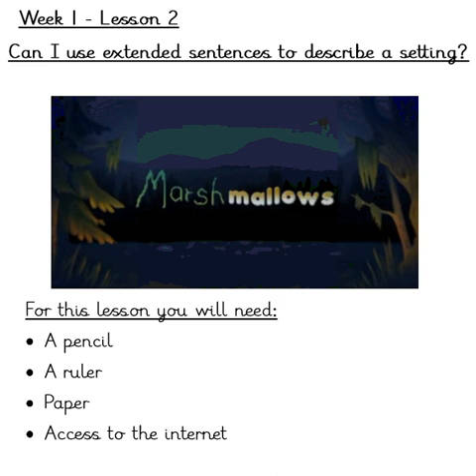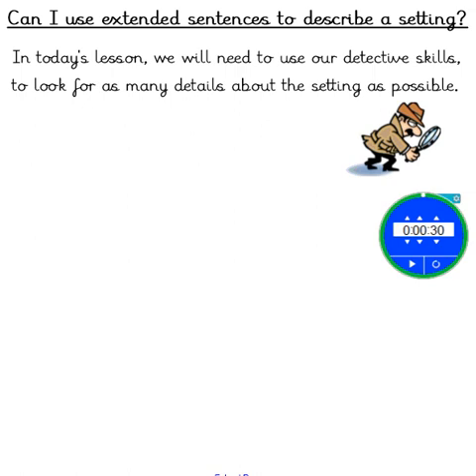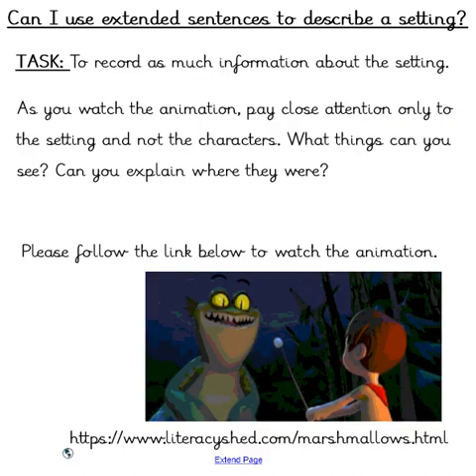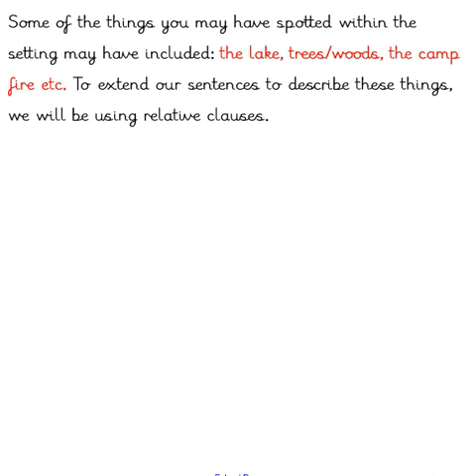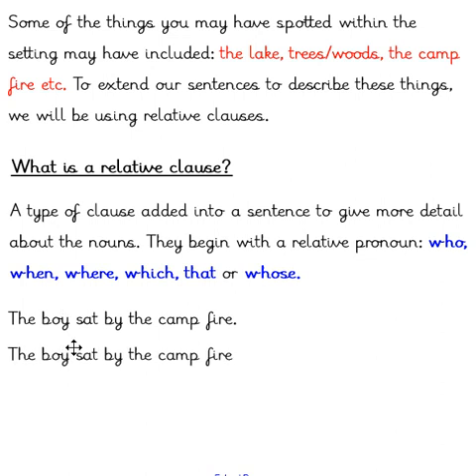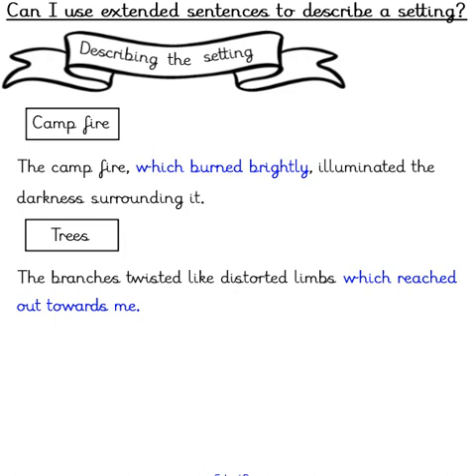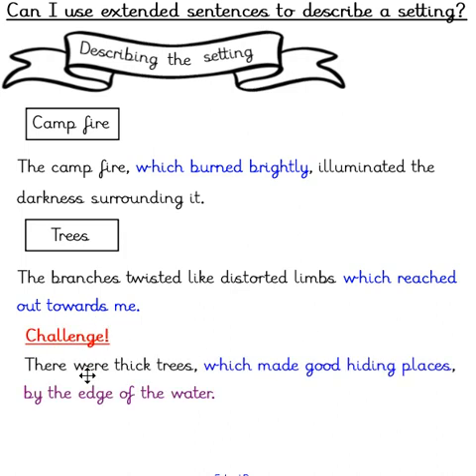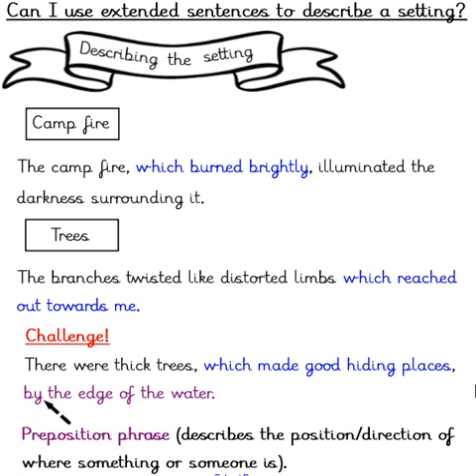15 04 2020 Year 5 Narrative